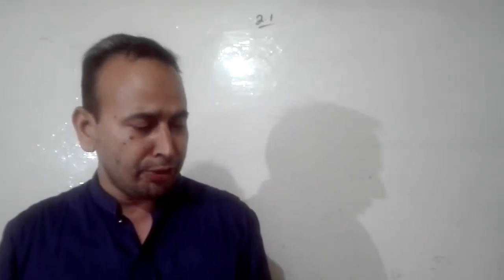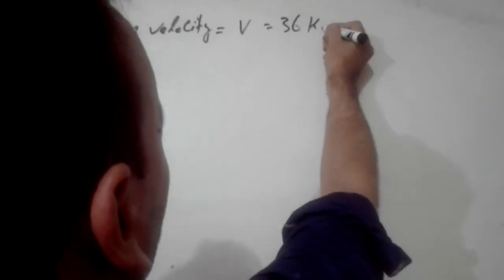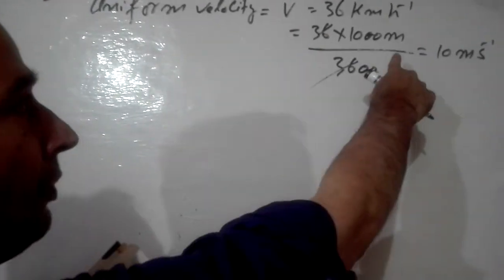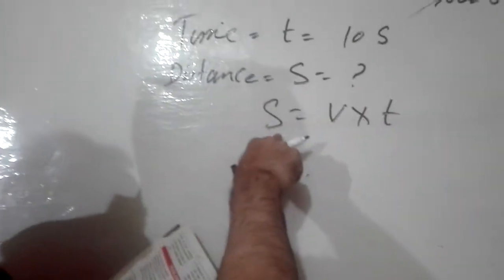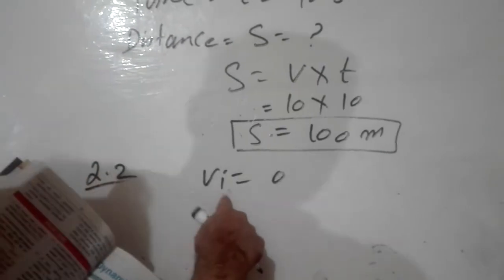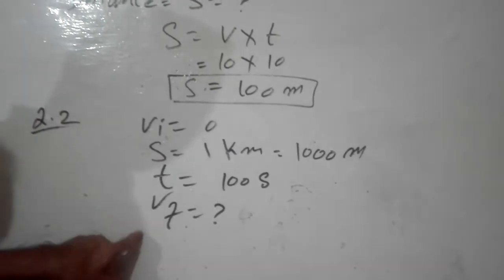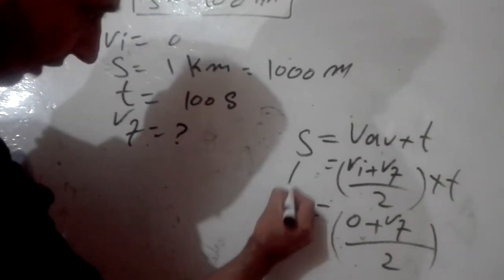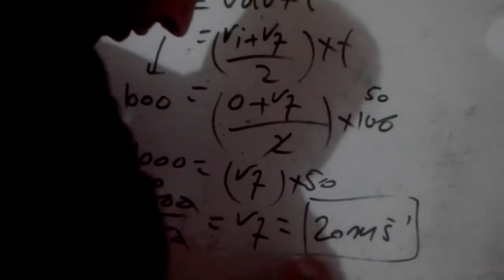Numerical#chapter#2 physics class##9